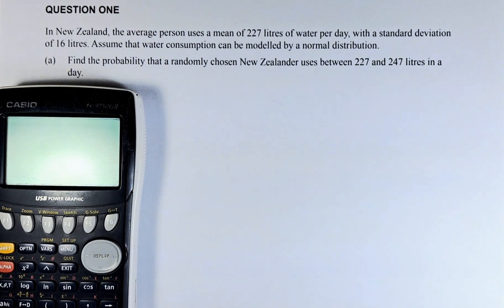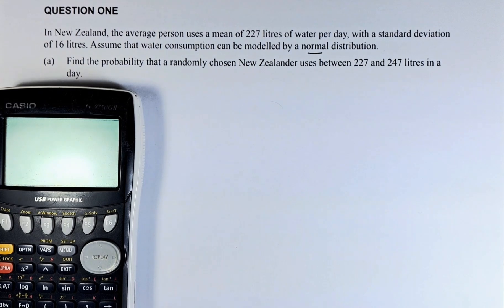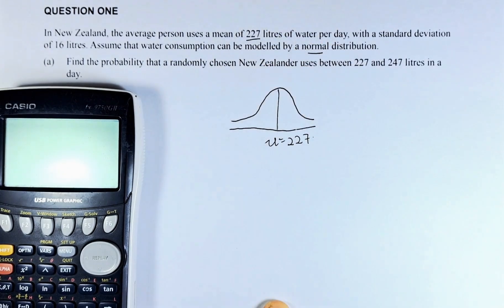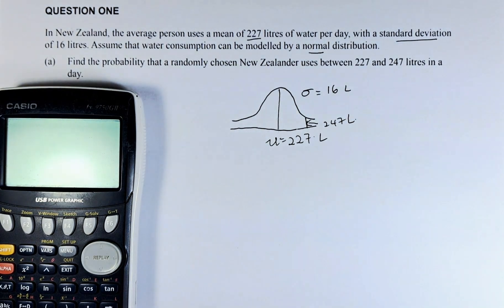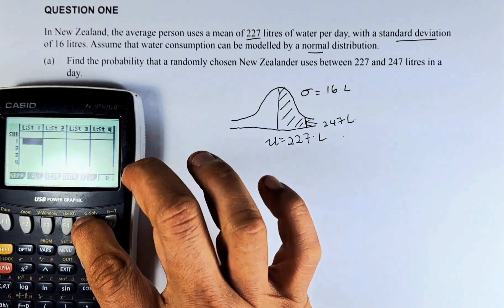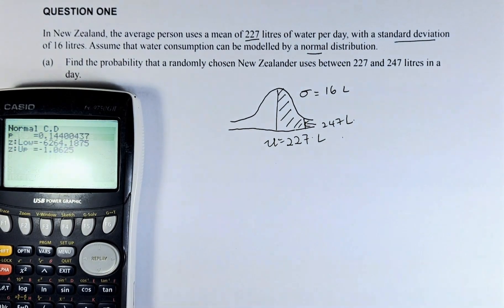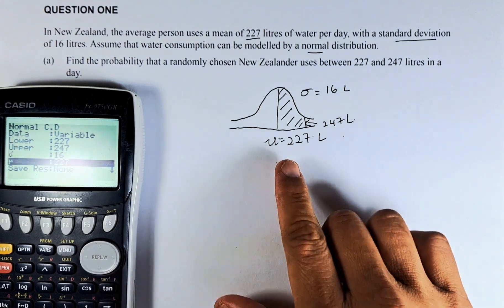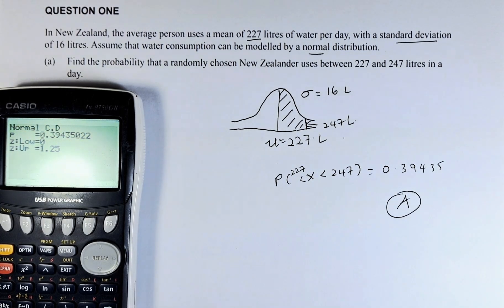How to Ace the 2022 NCEA Level 2 Probability Methods Question 1a.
In this video, we will look at question 1a of the 2022 NCEA Level 2 Probability Methods. In this question, we will try to solve this normal distribution question by finding the probability or area under the curve by using the graphic calculator. An alternative method is to use the normal distribution table which will take more time to solve.